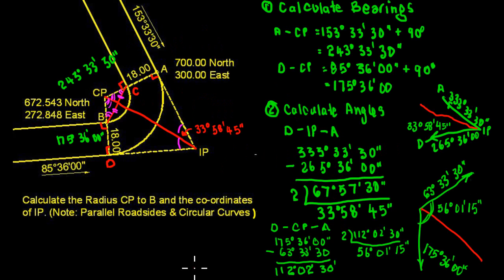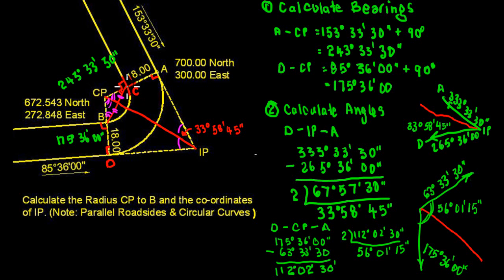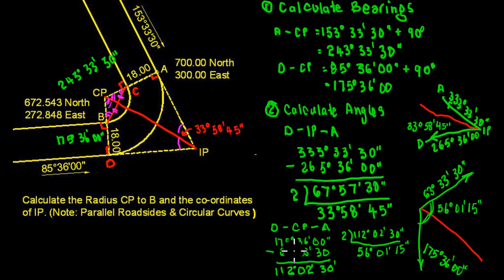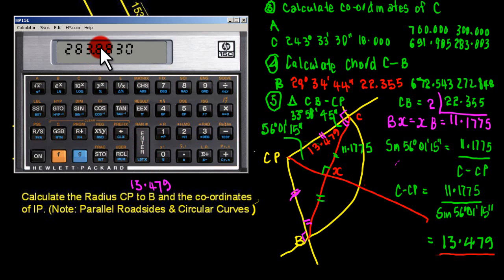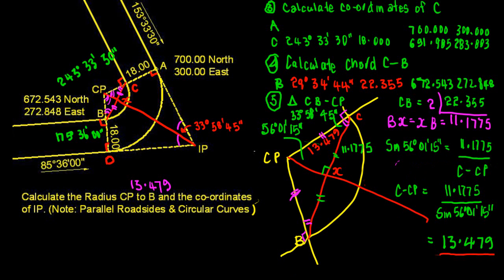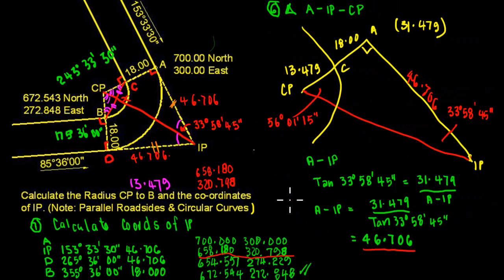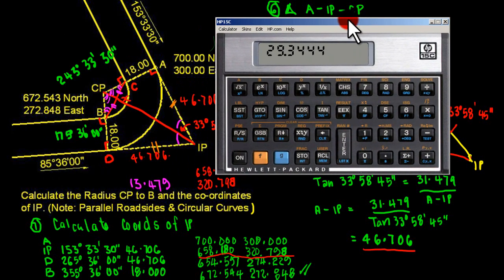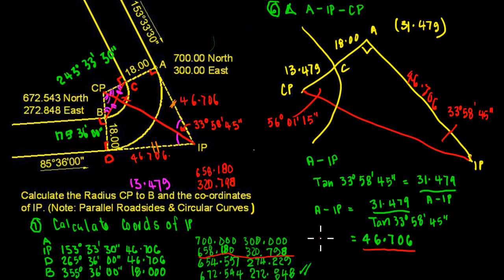maurieo CALCS A CURVE II